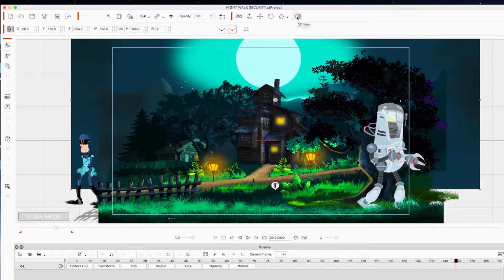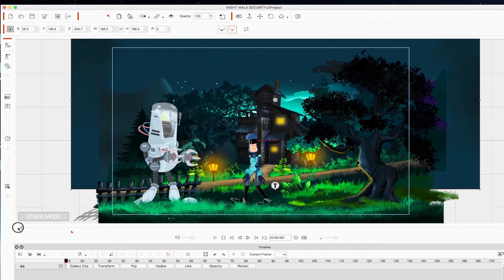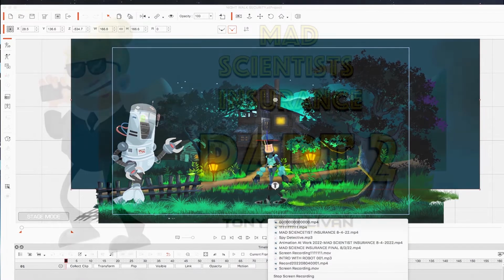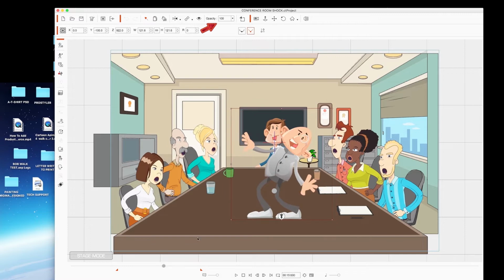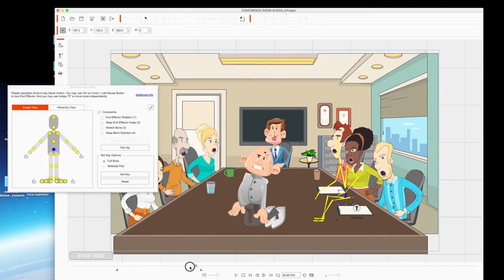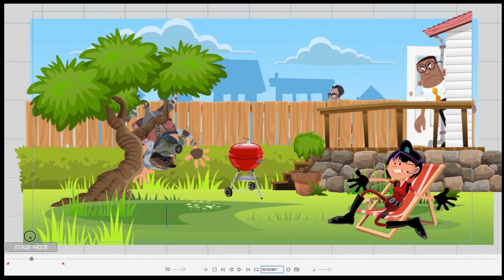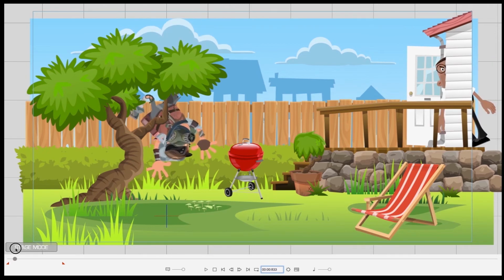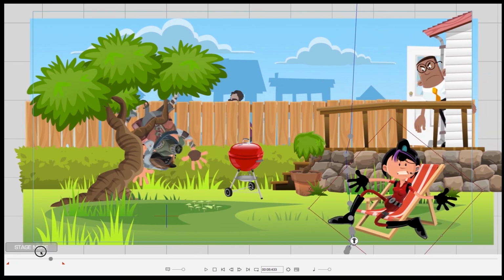WIP VIDEOS Part 1-2-3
WIP Videos step by step explanation of my Project